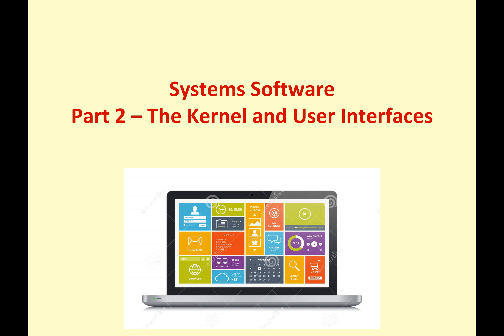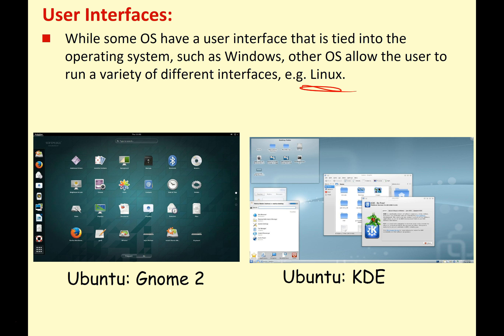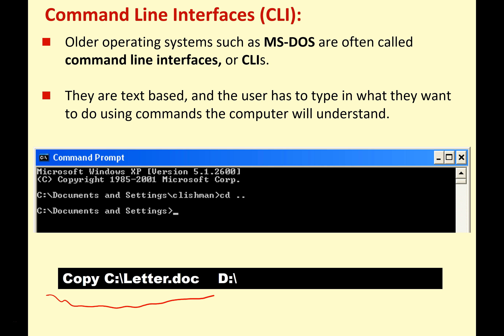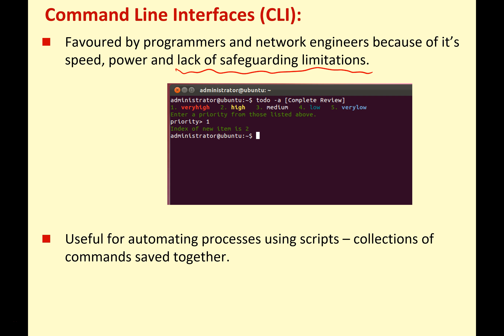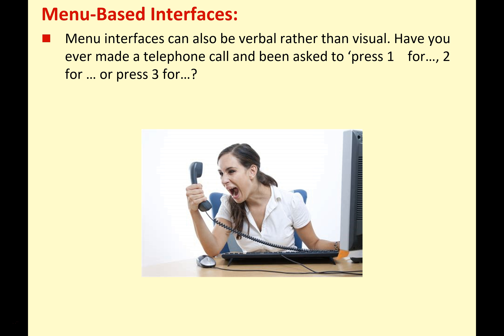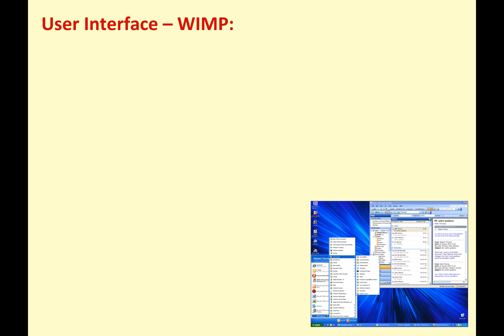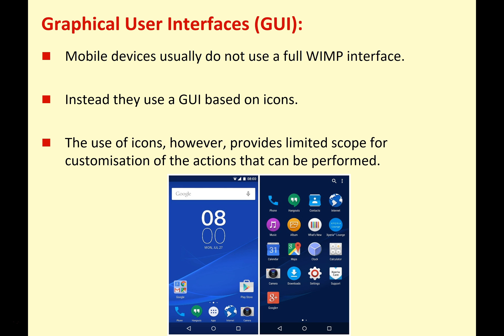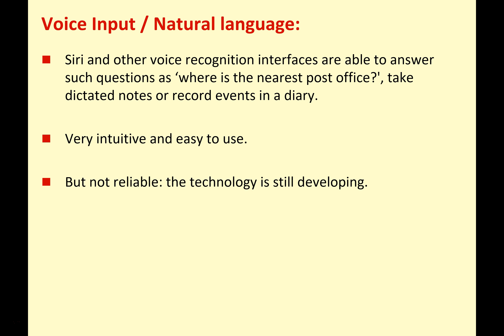GCSE Systems Software 2 - The Kernel & User Interfaces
Learn about some of the key features of operating systems.